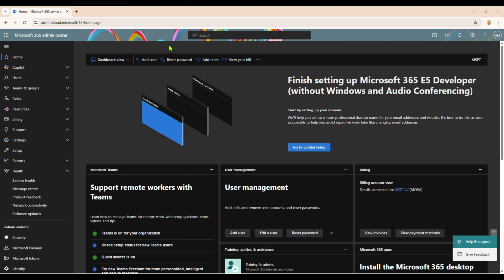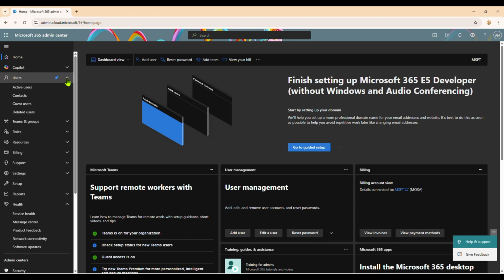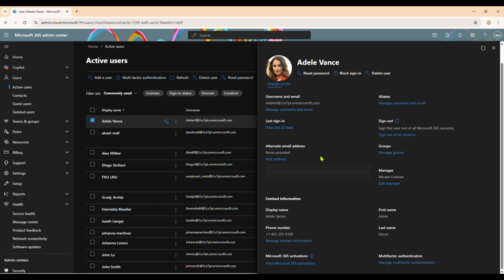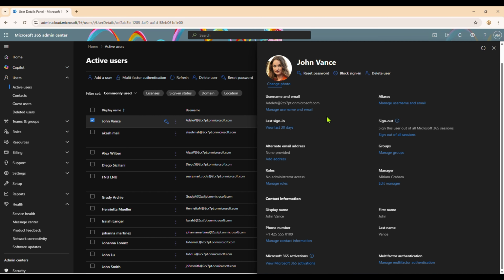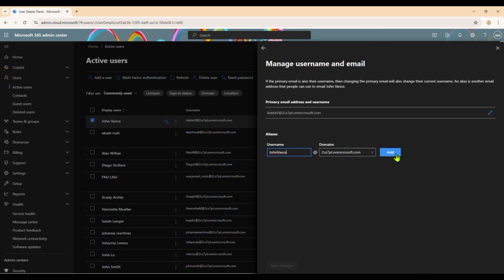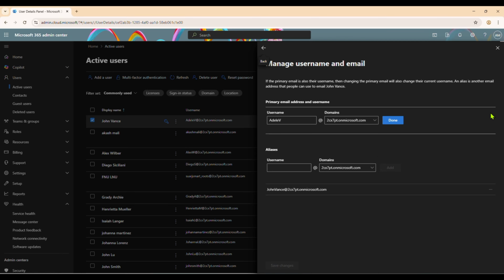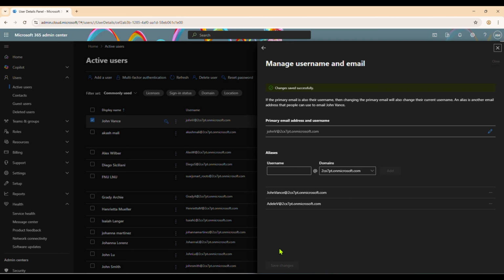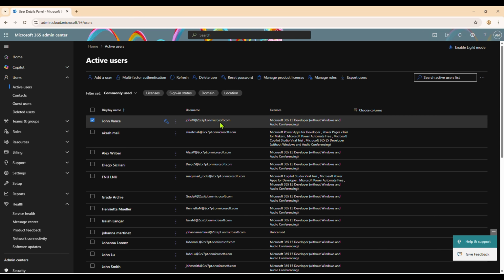Change a user's name or email address | Microsoft 365 Admin Center Tutorial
You’ll Learn:
• How to open the Microsoft 365 Admin Center
• How to find and open a user profile
• How to change a user’s first name, last name, or display name
• How to add or edit a user’s email alias
• How to verify changes successfully